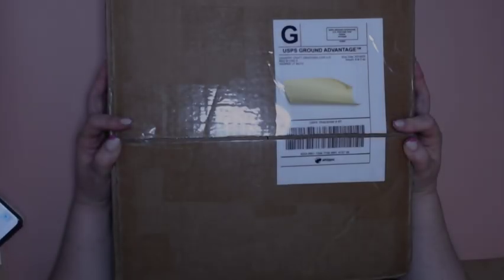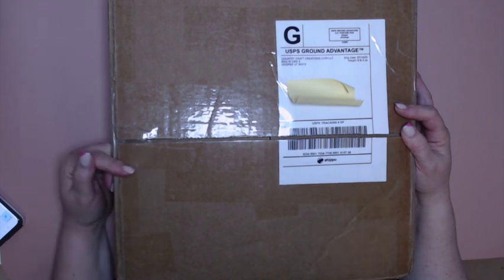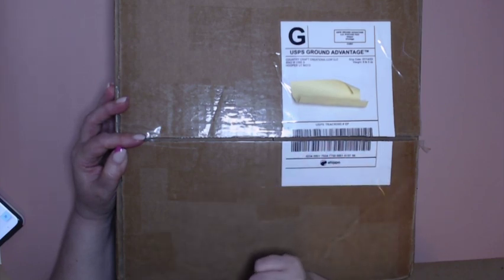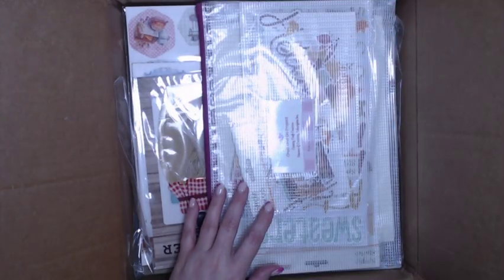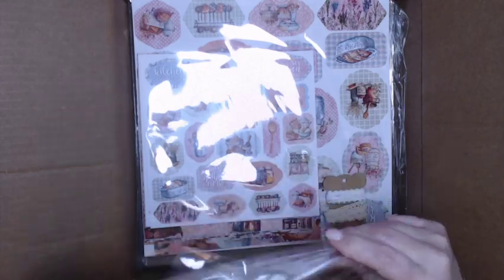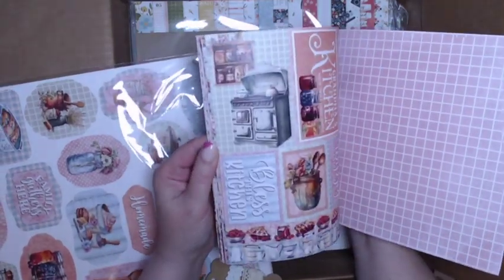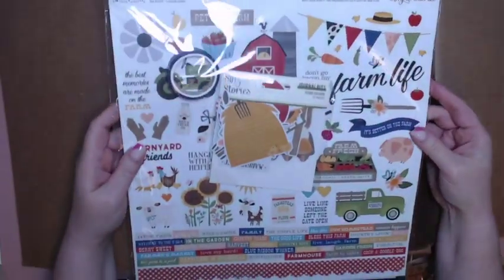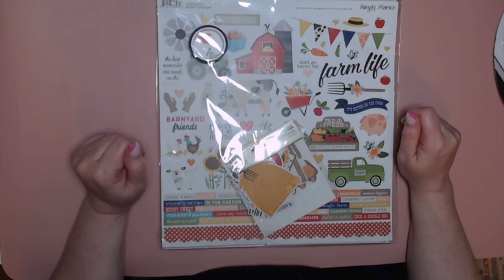CCC Seasons of Creativity Subscription Box Haul!!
WARNING - There are a lot of EEKs and OOOs and Awws in this video!

I'm so excited to share with you a sneak peek of the brand spanking new subscription box from Country Craft Creations.